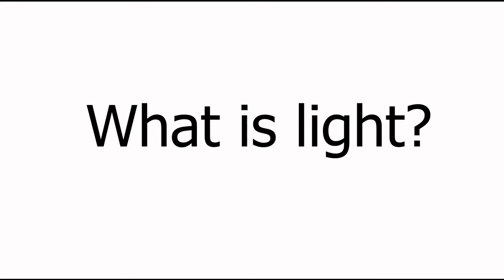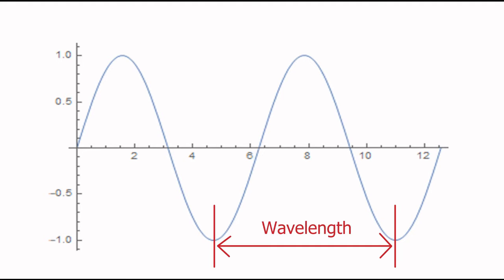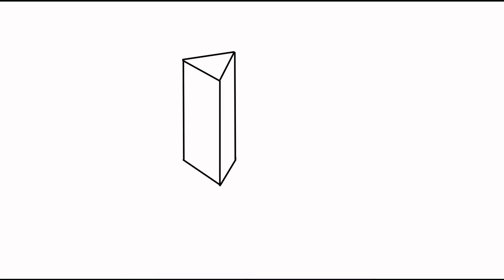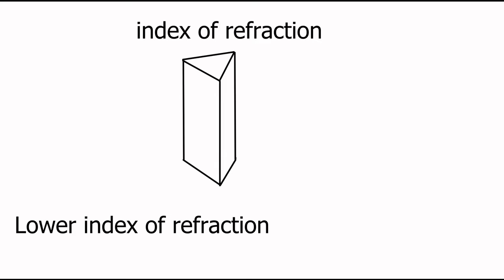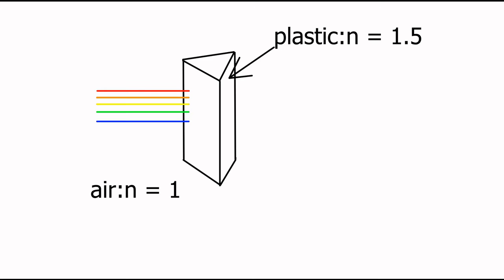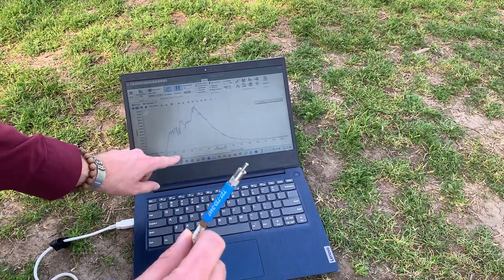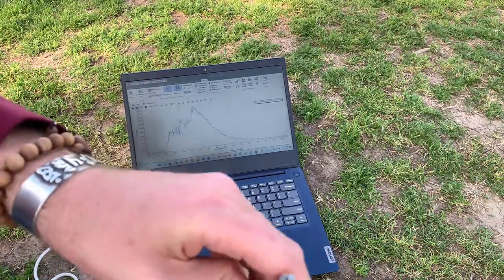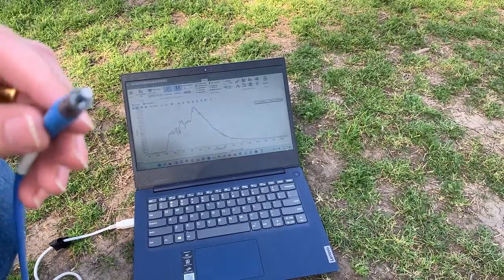What is light?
Describe what is light and what a spectrum is.